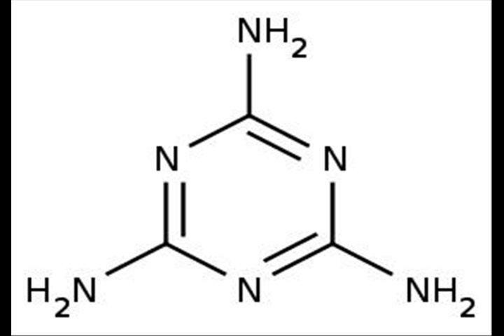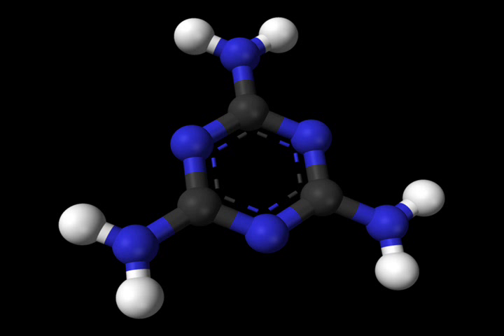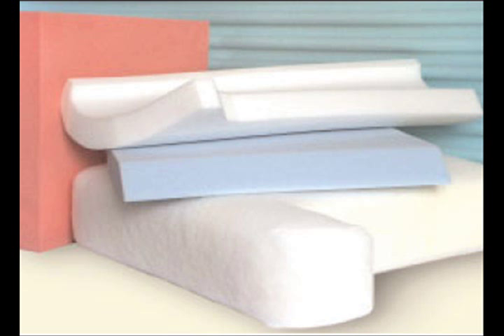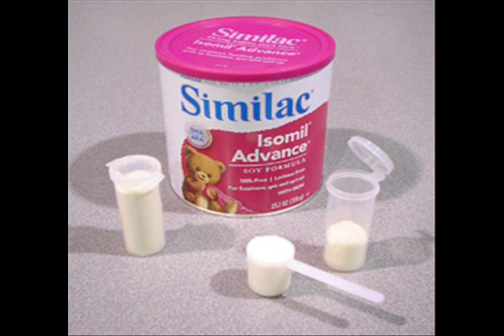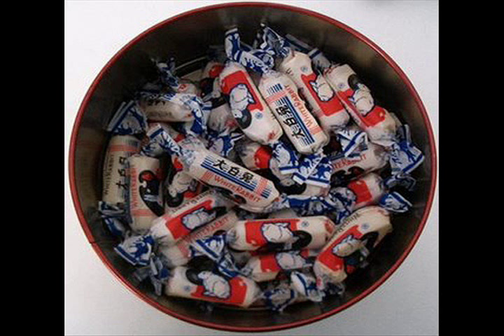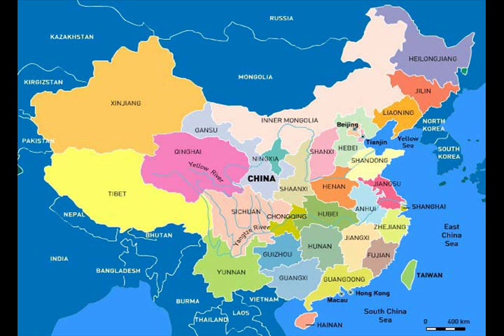Melamine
Educational video about melamine